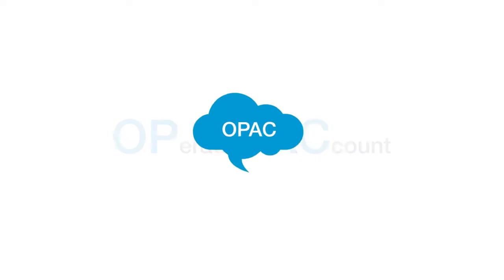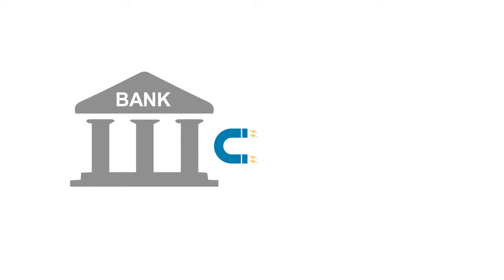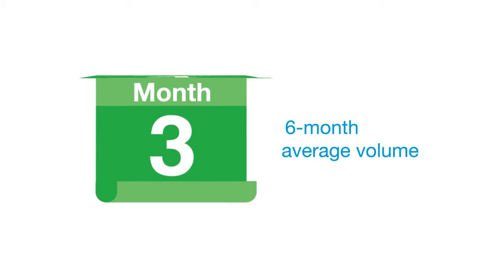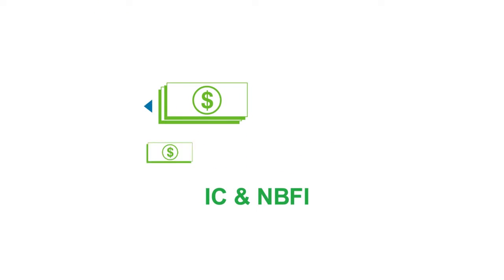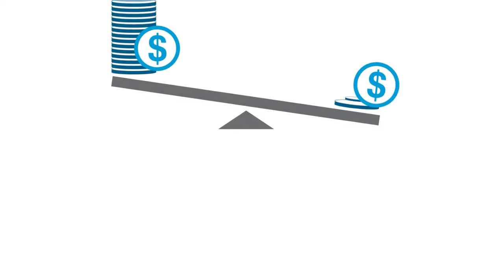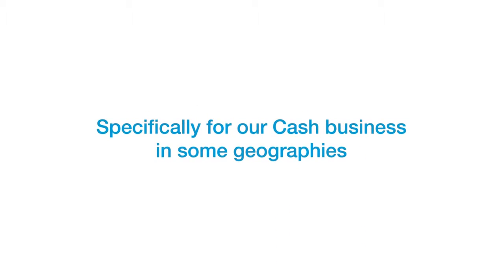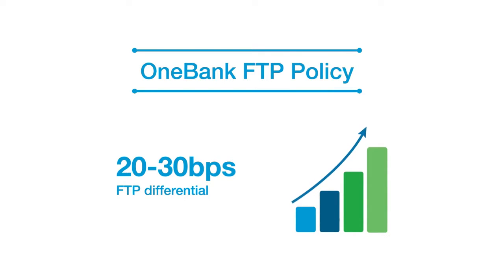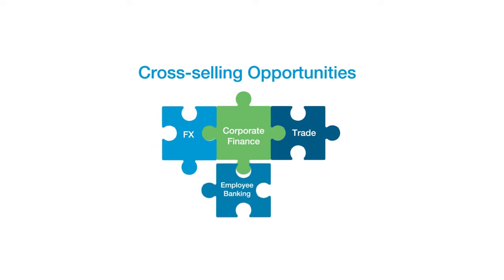Standard Chartered Singapore SCB Walk Through